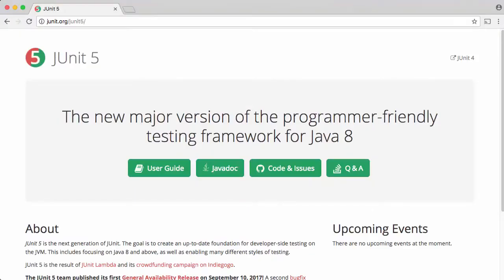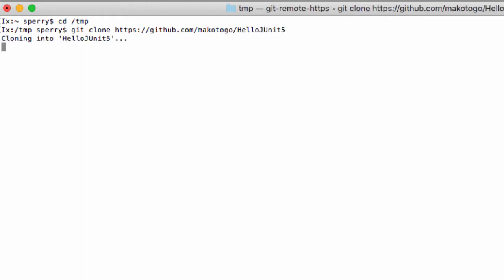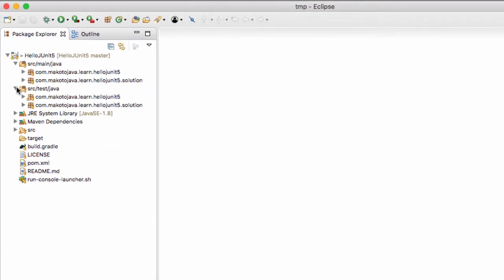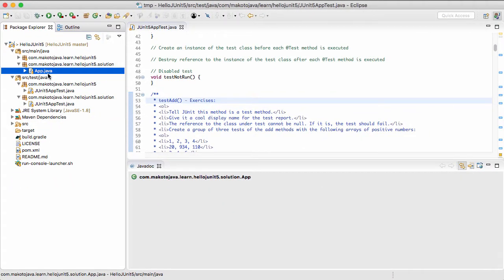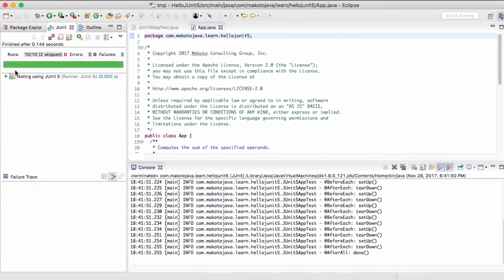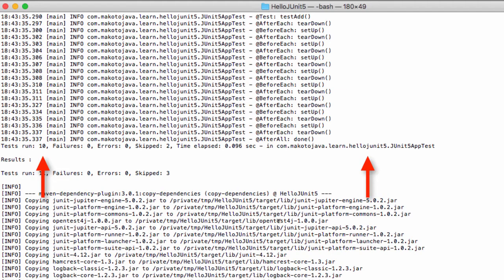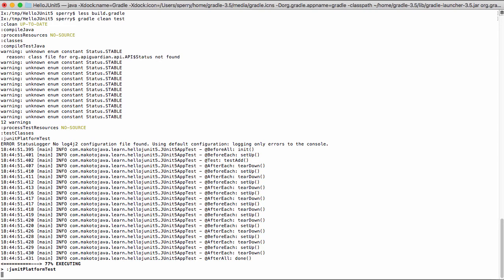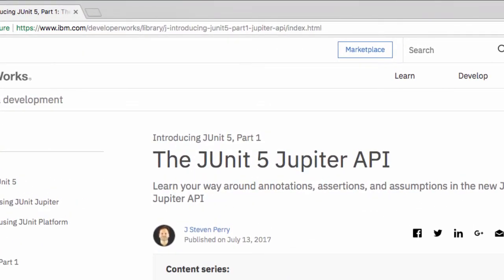Running unit tests in Eclipse, Maven, and Gradle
Follow along as Steve Perry shows you how to run unit tests first in Eclipse, then using Maven and Gradle from the Eclipse command line.

This video accompanies "IntroducingJUnit 5, Part 1:  The  JUnit 5 Jupiter API" from IBM developerWorks: